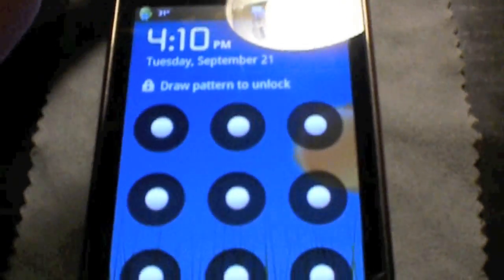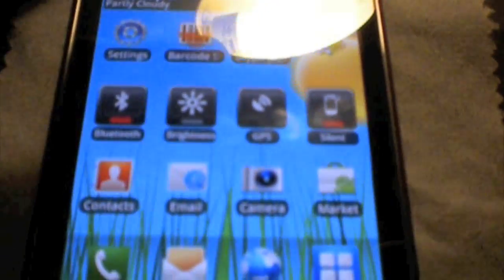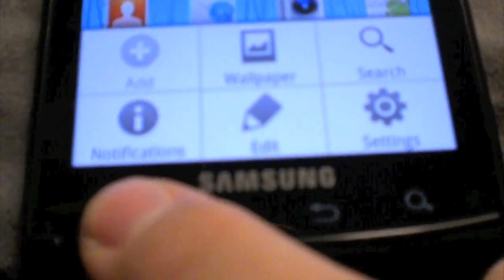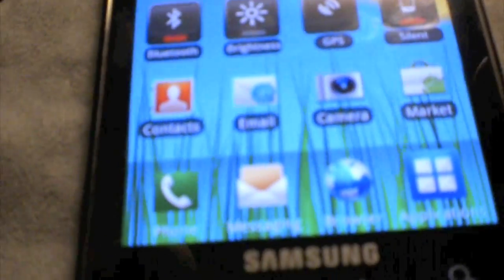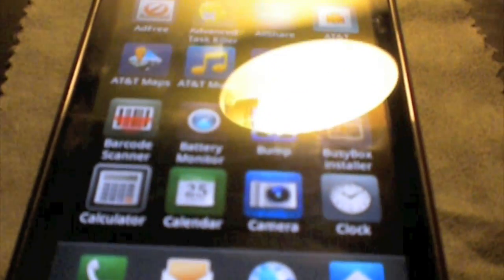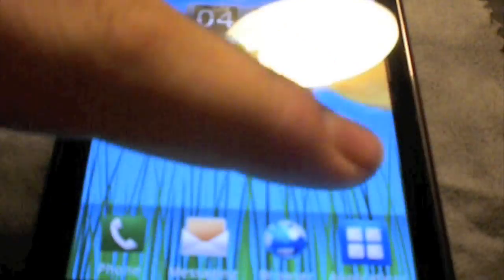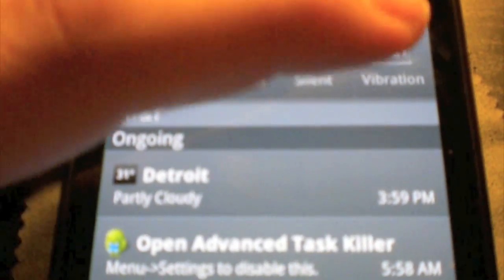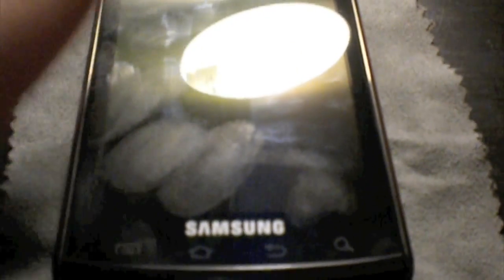Captivate First Thoughts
This is a first thoughts video on the Samsung Captivate, my first Android phone!